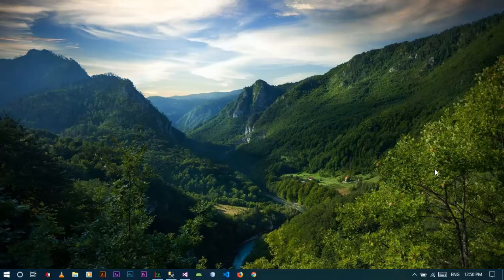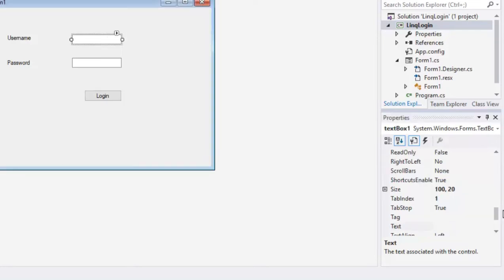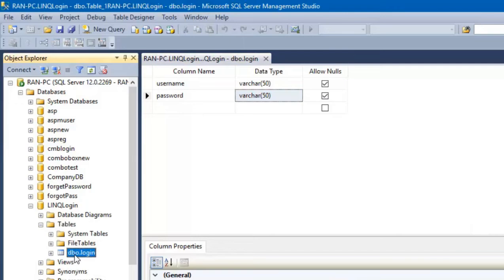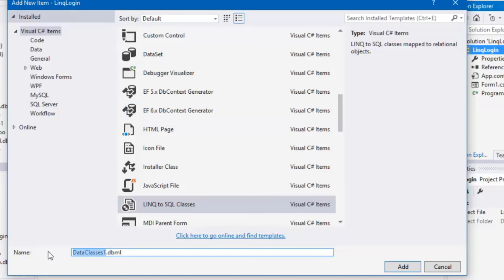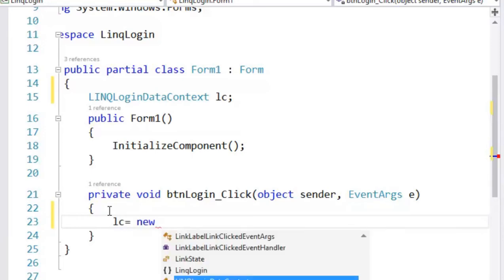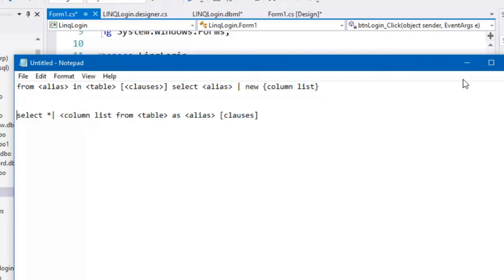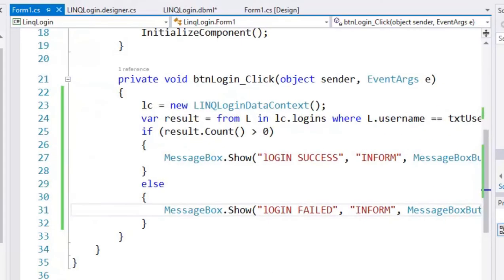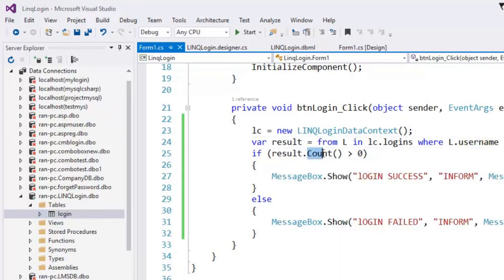Login Form by Writing Single Line of Code only in C#........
This video will show you how to create login form in c# using linq to sql. One Single line of code is more than enough for making login form workable in c# using this linq to sql.

Source Code commng soon!

How to Link ComboBox with Database and show values in TextBox if Select ComboBox in C#.NET?

How to Link ListBox with Database and show values in TextBox if Select ListBox in C#.NET?